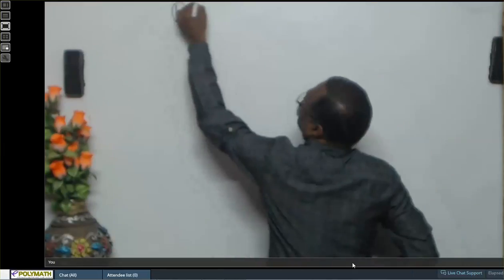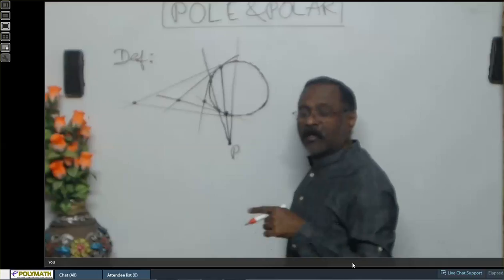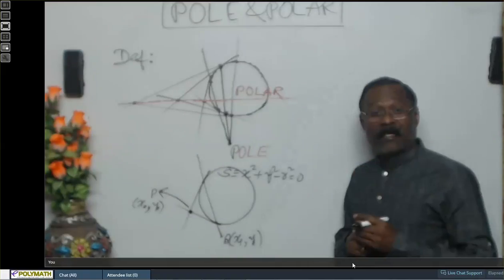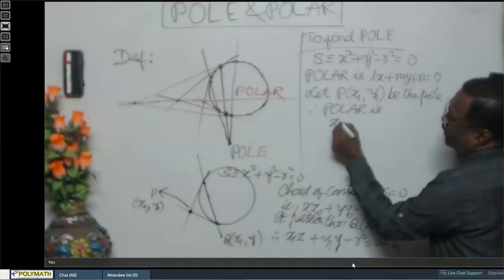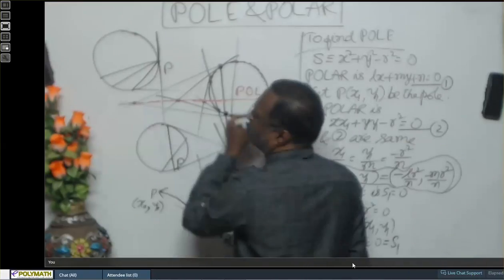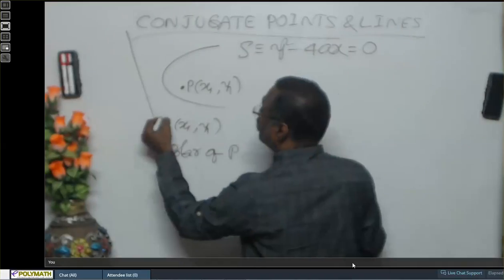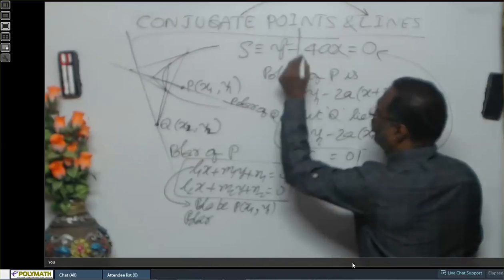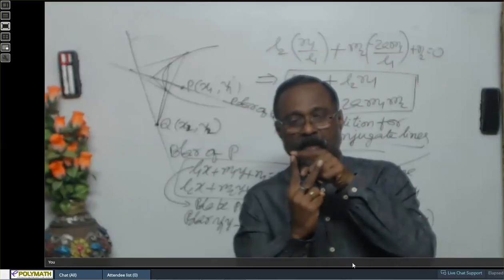POLE & POLAR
Definition